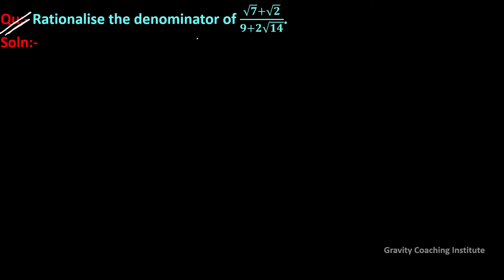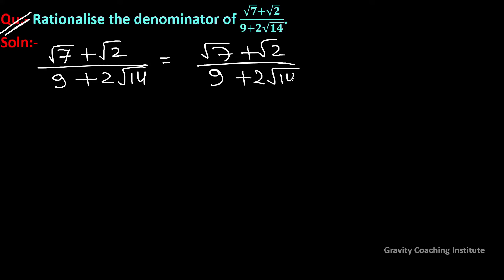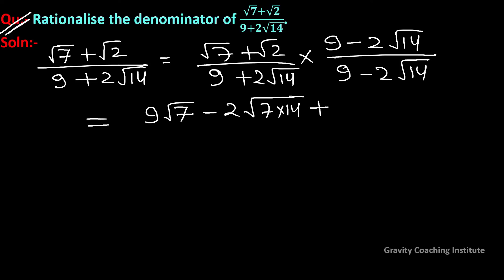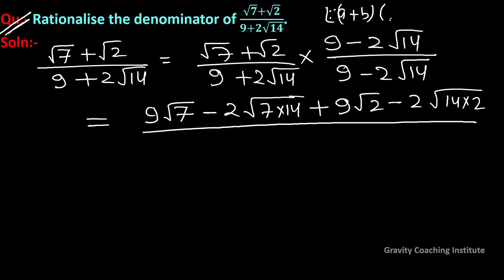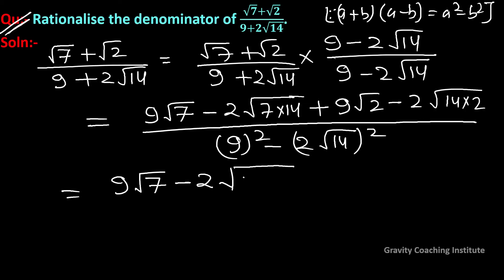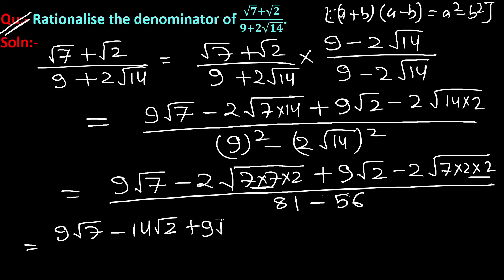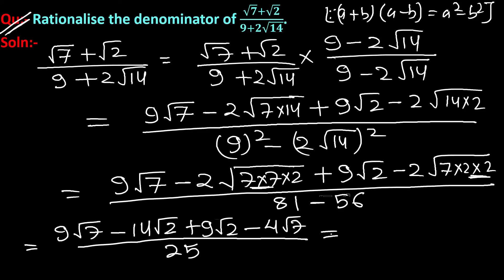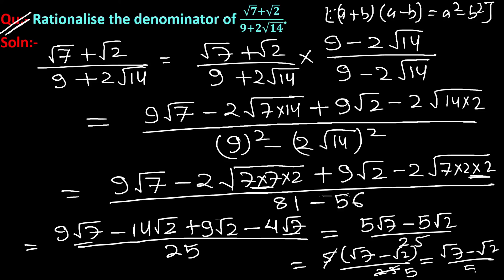Q42 | Rationalise the denominator of (√7+√2)/(9+2√14 | Rationalise root 7 + root 2 by 9 + 2 root 14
More Questions on Rationalisation:-